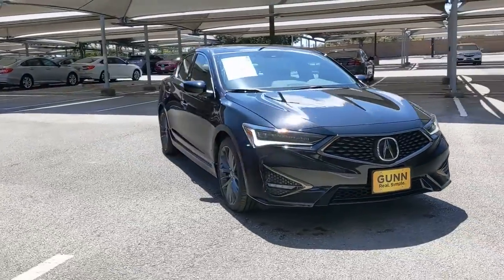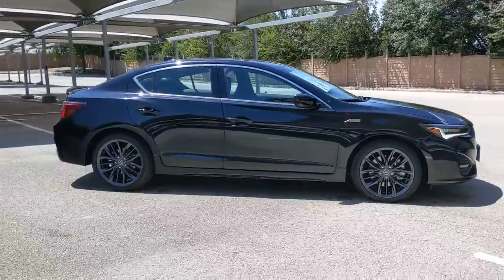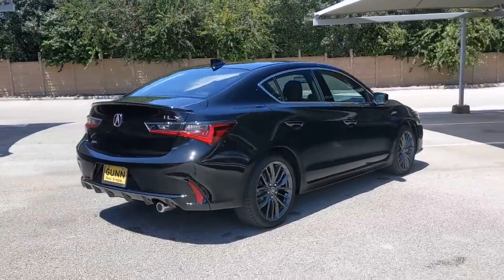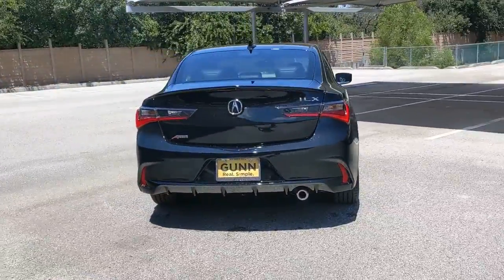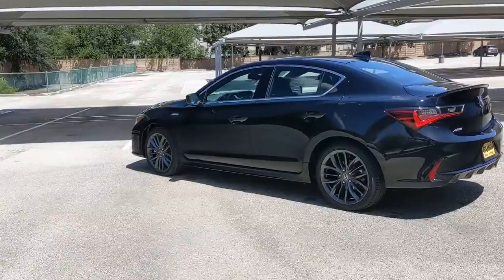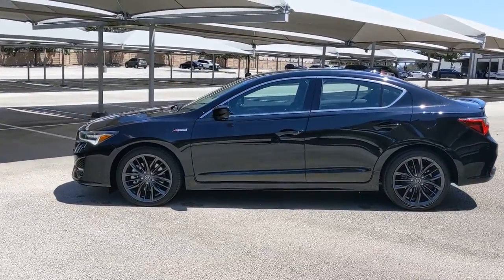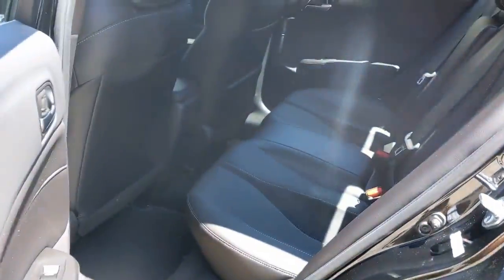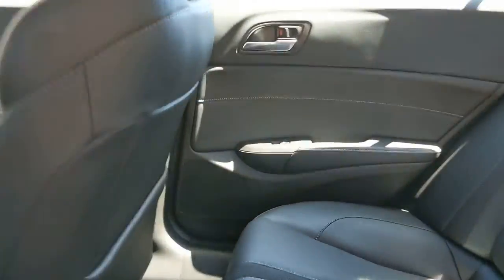2022 Acura ILX San Antonio, Austin, Houston, Dallas, Boerne, TX A22135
2022 Acura ILX
2022 Acura ILX w/Premium/A-Spec Package - Stock#: A22135 - VIN#: 19UDE2F82NA000063

Gunn Acura
11911 IH 10 W

2022 Acura ILX Premium and A-SPEC Packages 24/34 City/Highway MPG